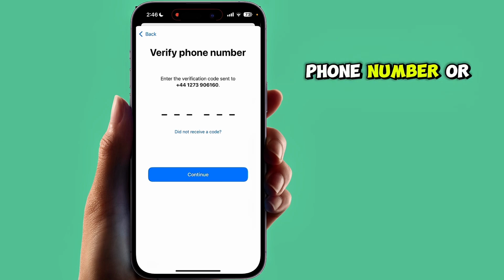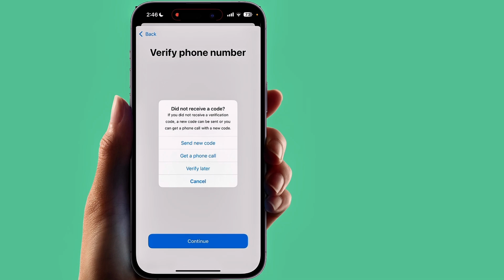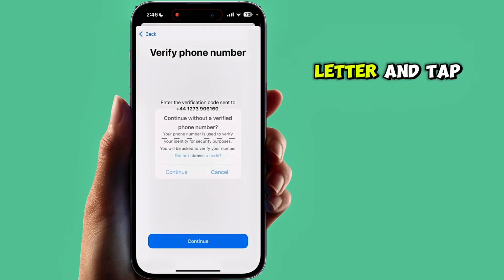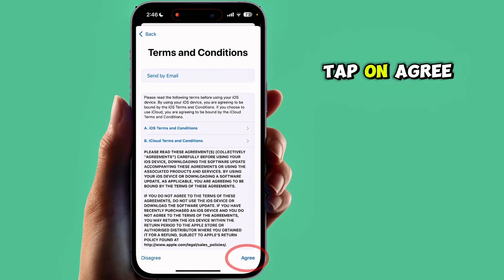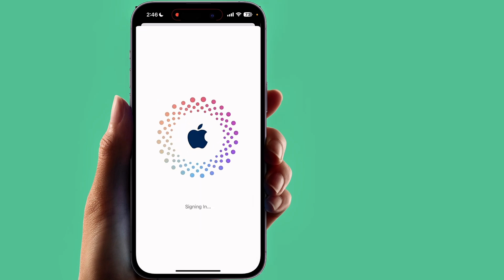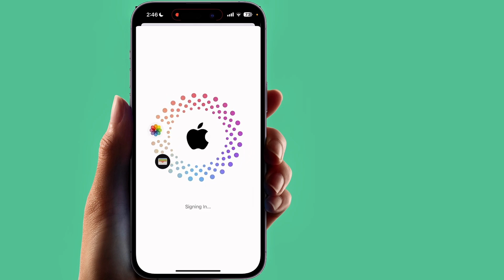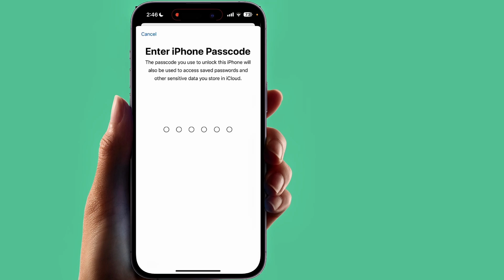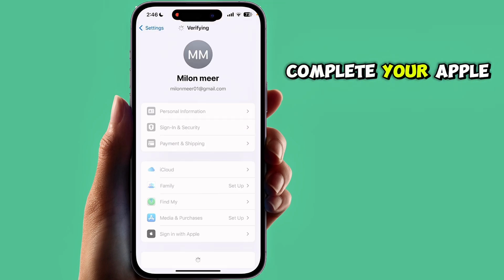How to create an Apple Account | Apple ID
Want to create a new Apple ID but don’t know where to start? In this video, I’ll show you the quickest and easiest way to create an Apple Account on any iPhone, iPad, or Mac. This step-by-step tutorial will help you set up your Apple ID correctly so you can download apps, use iCloud, FaceTime, iMessage and more!

🔹 What you’ll learn in this video:
– How to create an Apple ID without any errors
– How to sign up using email or phone number
– How to verify your Apple account
– How to fix Apple ID verification problems
– Tips to secure your Apple account